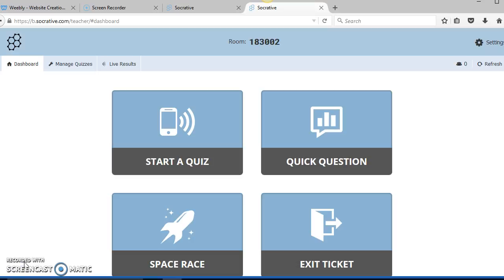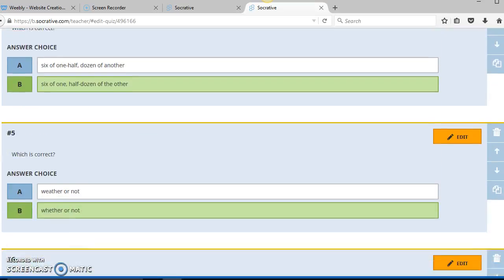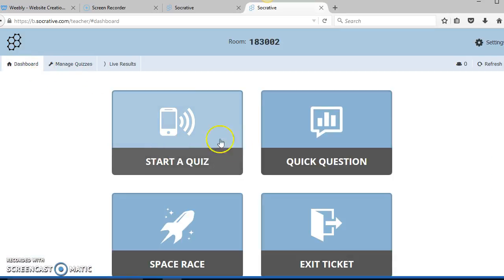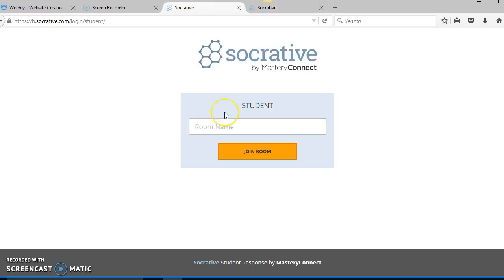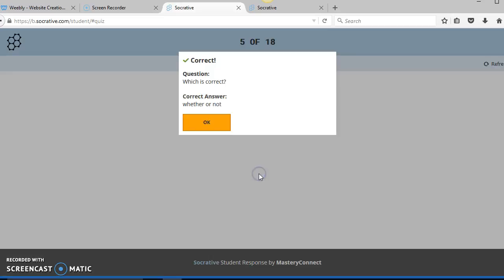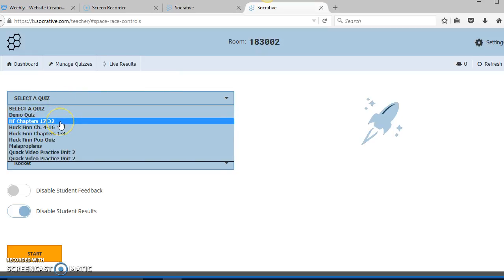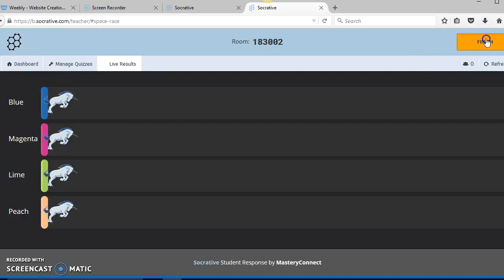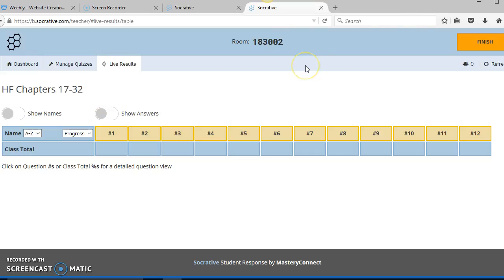Socrative Overview and Tutorial